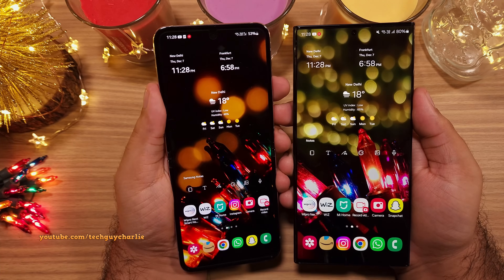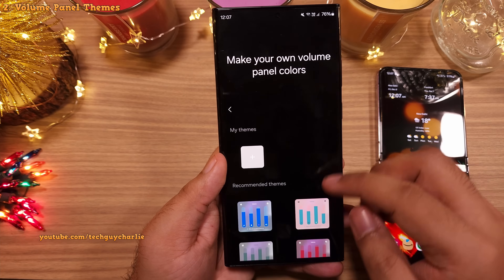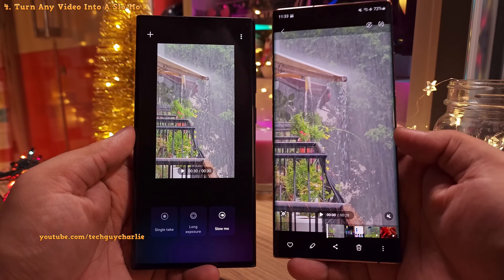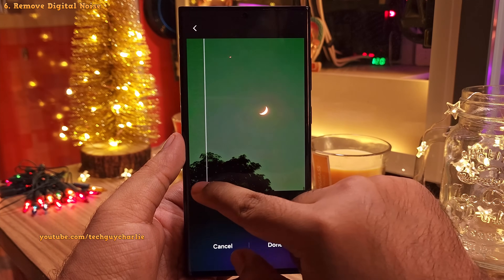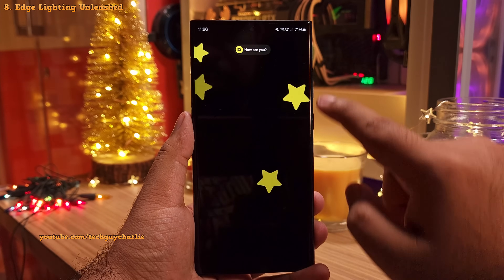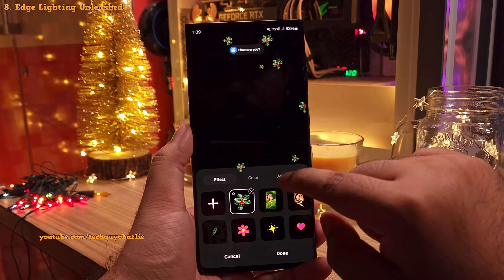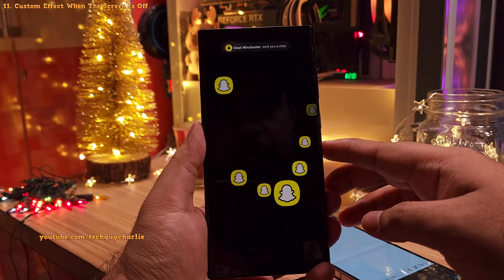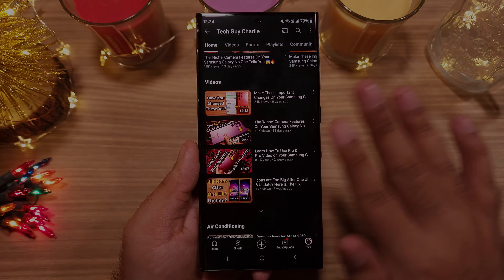10 Things You Didn't know Samsung Galaxy Can Do! 😱🔥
This video shows you some of the best HIDDEN and less-known features on Samsung Galaxy phones. This video is mainly for the S23 and Flip 5 series as many of the new AI-powered features aren't available on the older smartphones, However, the other features in the Sound Assistant app should work on older phones like the S22 series.
Chapters:
1. Animated Volume Panel: 0:00
2. Volume Panel Themes: 1:17
3. Extra Controls In Expanded Vol Panel: 1:38
4. Turn Any Video Into A Slo-Mo: 2:00
5. Remove Motion Blur From Photos: 3:45
6. Remove Digital Noise: 4:10
7. Add HDR Effect: 4:25
8. Edge Lighting Unleashed: 4:41
9. Custom Notification by keyword: 7:25
10. Show App Icon Instead: 8:40
11. Custom Effect When Screen is Off: 8:40
12. Gesture For Pop-Up View: 9:00